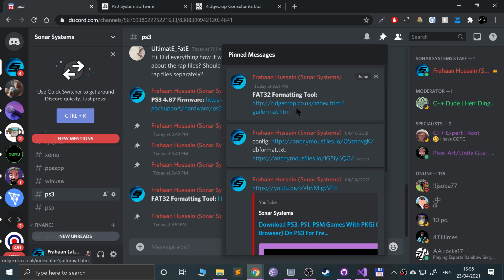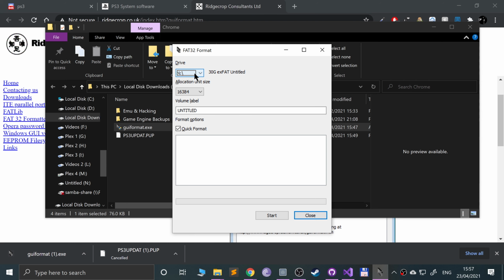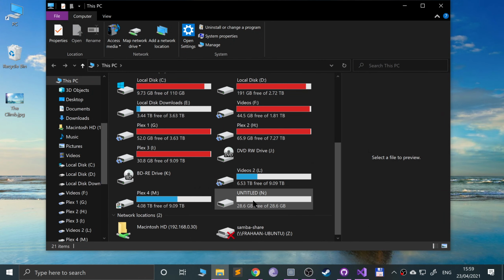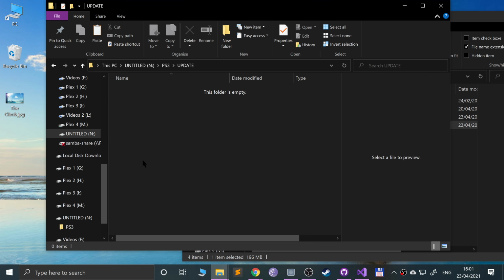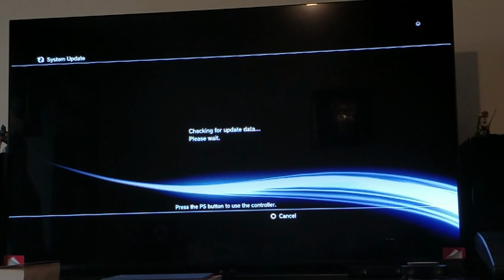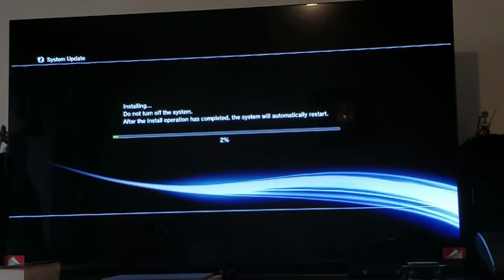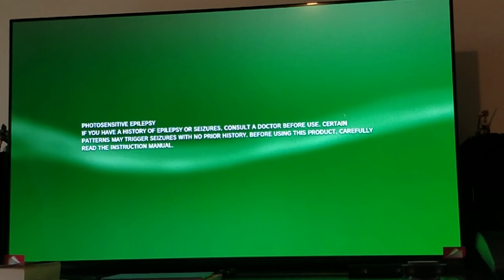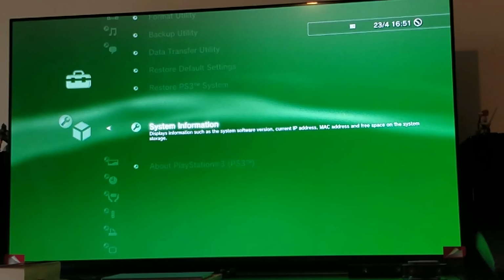Update All PS3 Models To 4.87 Manually For PS3 CFW & PS3HEN - PS3 Hacking & Guides